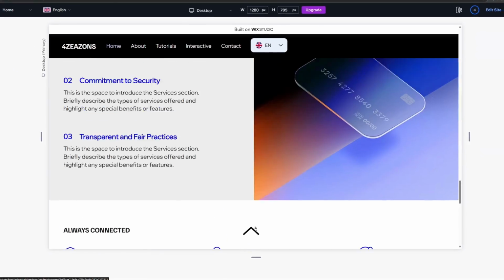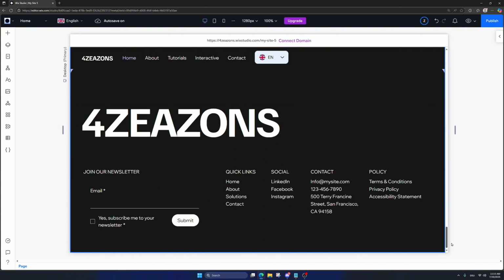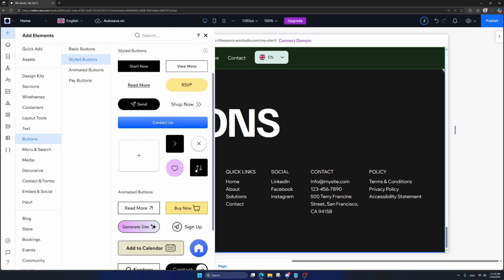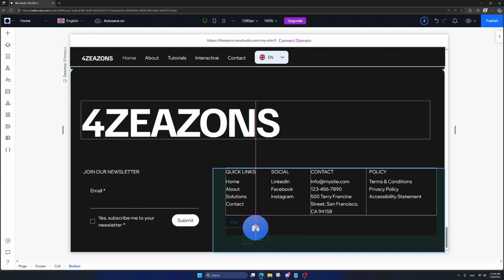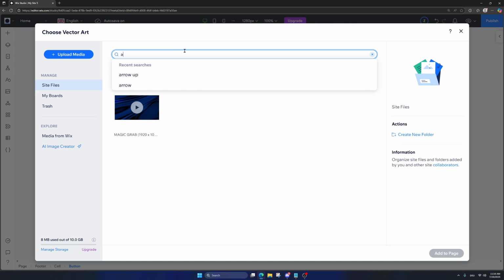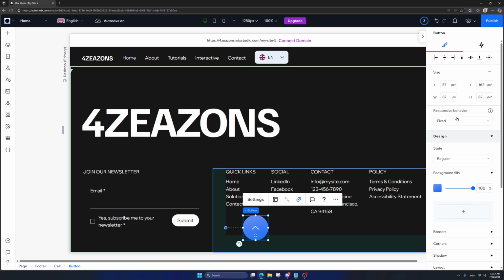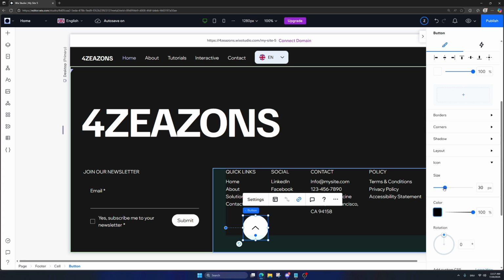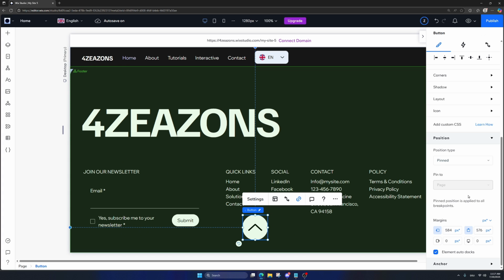How To Add Scroll Back to Top Button in Wix Studio ⬆️ Add Pinned Bottom to Top Button in Wix ✔️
Learn how to add a sticky or pinned scroll back to top button in Wix Studio quickly and easily!
This step-by-step tutorial will show you how to create a "bottom to top" button that improves user experience for easy website navigation and adds a professional touch to your Wix website design.
Perfect for modern business websites, portfolios, landing pages, and any responsive site built in Wix Studio.